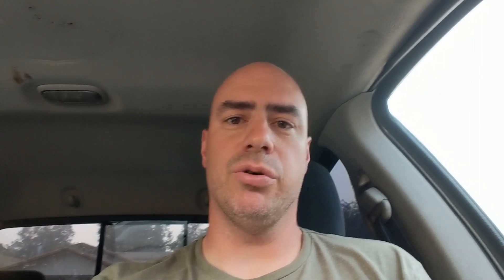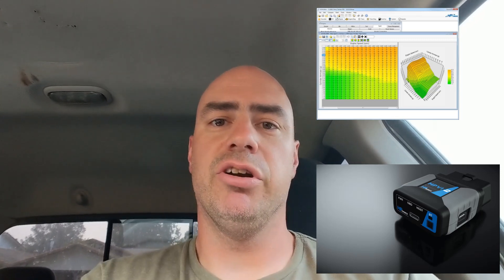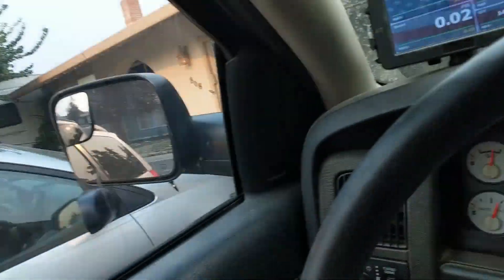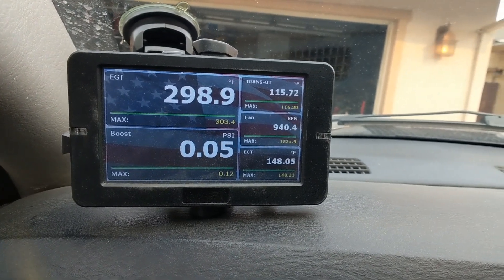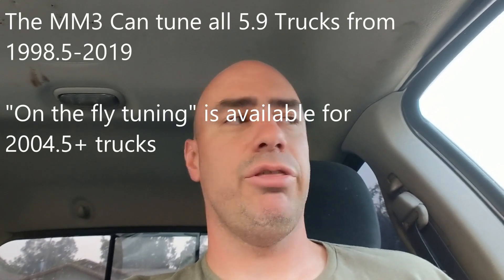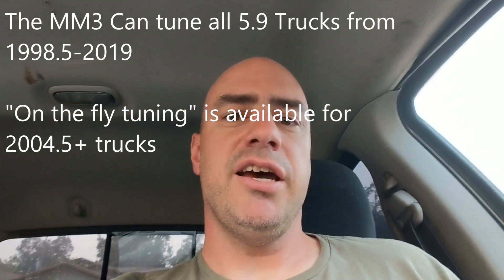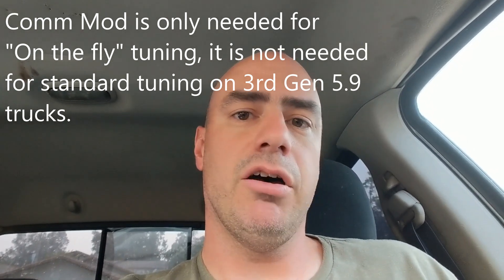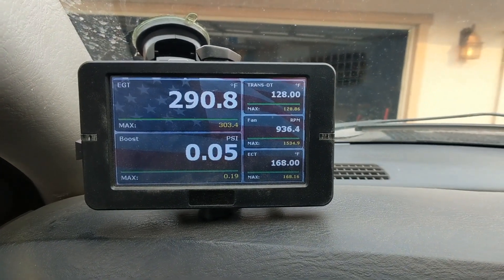What is the best tuner programmer for a 5.9 Cummins?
There is a lot of talk on the internet about which tuner is the best for our 5.9 cummins trucks.  This article covers a few options and explains which programmer I feel is best for a 5.9 cummins truck and why:
My First Choice of Tuners for 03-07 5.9 Cummins Trucks:
Smarty MM3:
The MM3 is my 1st choice in tuners and I’ll explain why below; but BOTH the MM3 and Smarty Touch share an important feature which makes them hands down the safest tuning platform: Automated failed flash recovery. I had a customer on one of the other platforms below experience an interrupted flash which left him dead in the water. The company actually requested he send his ECM in to have it reset to the factory tune.

Had this happened with an MM3 or Smarty Touch tuner, recovery would have taken 5 minutes.

The Smarty MM3 and Smarty Touch are very similar but have some key differences. The Smarty Touch is a touch screen tuner with different power level tunes pre-installed. These tunes don’t include any transmission tuning on 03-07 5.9 Cummins trucks.

The MM3 Tuner is my 1st choice in tuners because it has a lower price and it comes with the Smarty Comm Mod (a $209 value and required for On The Fly Tuning). To contrast, a Smarty Touch customer would have to buy the Smarty Touch at a higher price than the MM3 and then add the comm mod for an extra $209. If you’re in the market for custom tuning, I don’t see any benefit to paying the higher initial costs of the Smarty Touch because you will most likely never use the pre-installed tunes it comes with.

With that said, The Smarty Touch can accept custom tuning, so if you already own one place an order and send me your stock file! I started with a Smarty Touch and still use it today, running the same tunes I’m selling here.

Both the MM3 and Smarty Touch are superior in data-logging capabilities over any other platform listed which is key in nailing down any trouble spots with your tune.

The MM3 can be purchased directly from me on my Products page HERE.

HP Tuners MPIV2:
This platform is by far the most economical way to get my tunes into your truck. The initial cost for the tuning software and hardware (MPVI2) is $299.99 and you’ll need 2 credits at $50 each for a total cost of $399.99 plus the cost of your custom tunes.

The main limitations of this platform are that you will need your laptop whenever you want to change tunes; there is no true on the fly tuning, and there is no failed flash recovery.

Edge CTS2 Pro:
This platform is the flashiest of them all and offers support for a backup camera and user added gauges. It can hold four tunes and the cost is currently $530.96. This platform also requires two HP Tuners credits which adds $100 at the time of ordering your tunes. The CTS2 also has the similar limitations as the HP Tuners MPVI2; no on the fly tuning and no failed flash recovery.

The CTS2 can be purchased directly from the Edge website Here

Costwise, here is the bottom line:
Out The Door price (OTD) includes a 2 tune package without EGT kit and without on the fly tuning:

MM3= $680.00 ($930 OTD With 2 tune package)
HP Tuners MPVI2= $399.99 ($649.99 OTD With 2 tune package)
Edge CTS2 Pro= $630.96 ($980.96 OTD With 2 tune package)
No matter which tuning platform you choose, I have you covered.